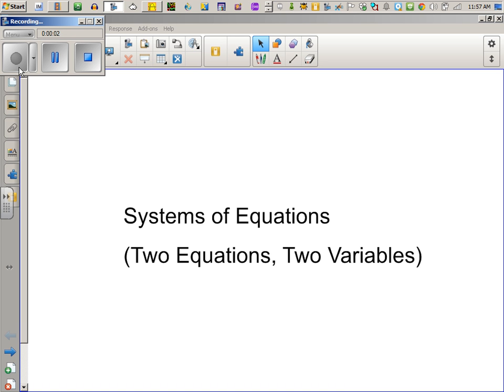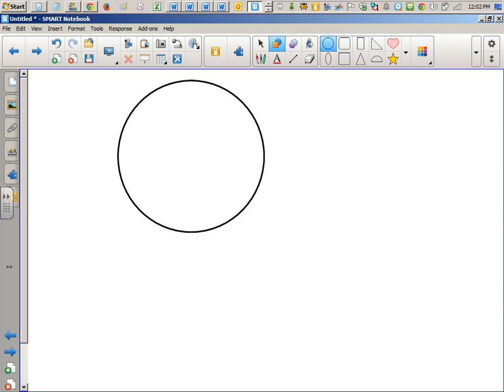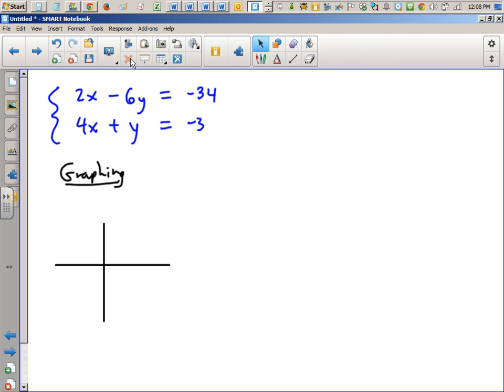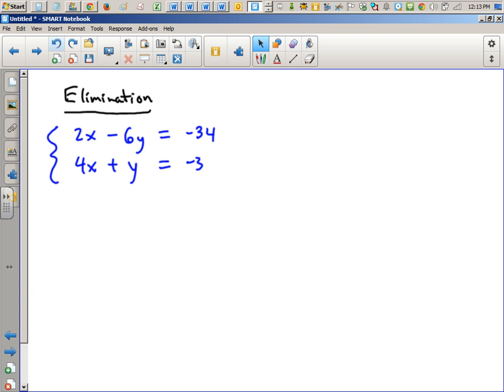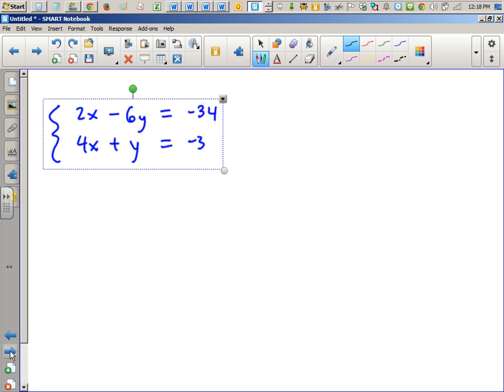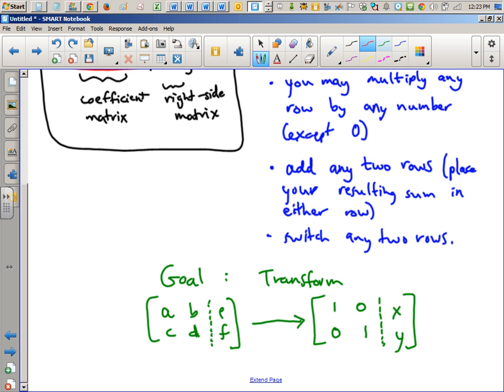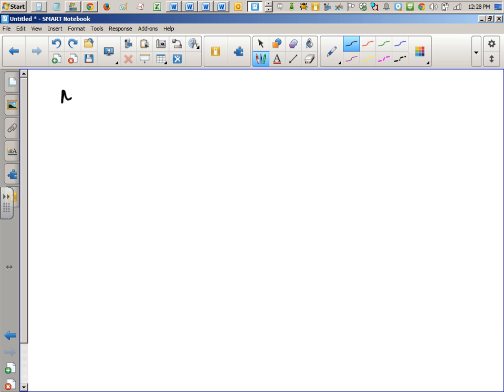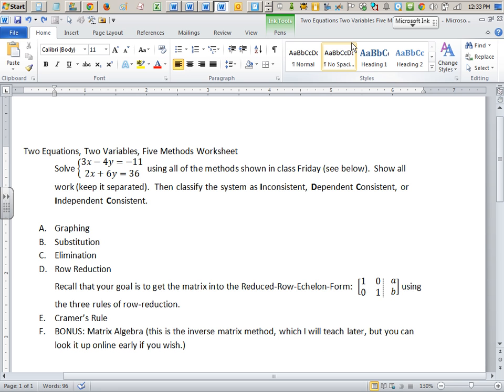HPC Systems of Equations, Day 1